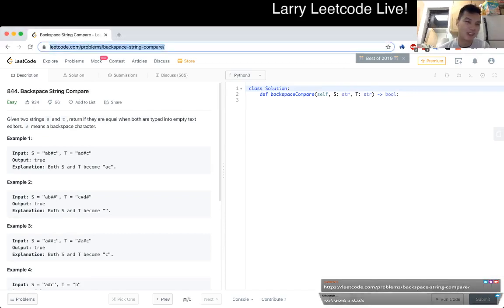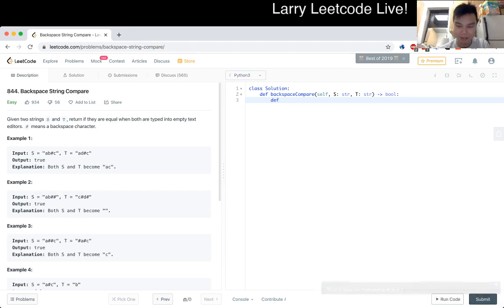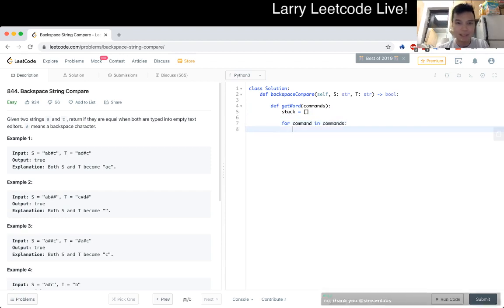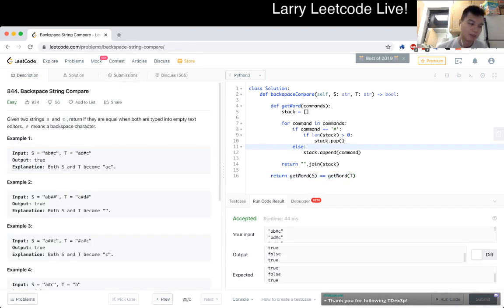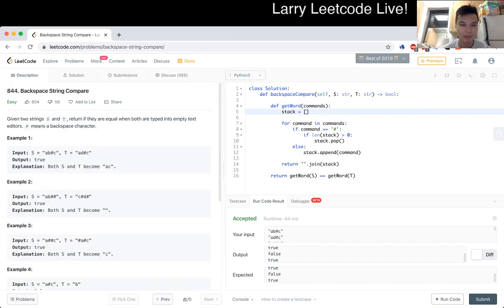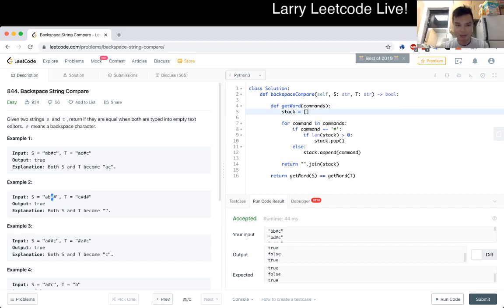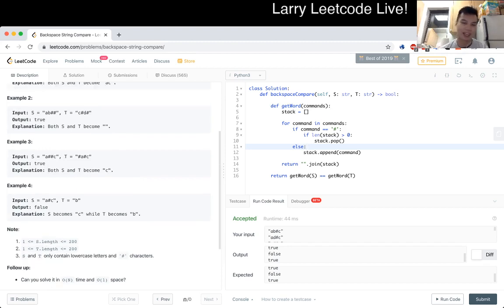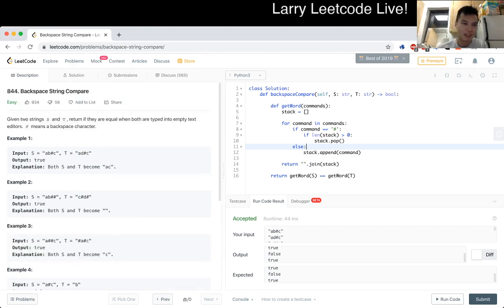844. Backspace String Compare (Leetcode Easy)